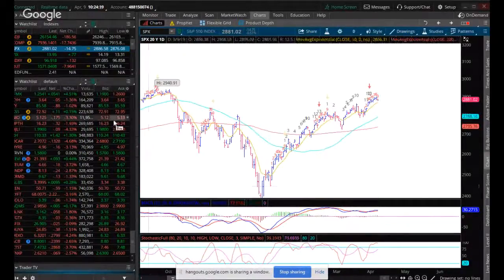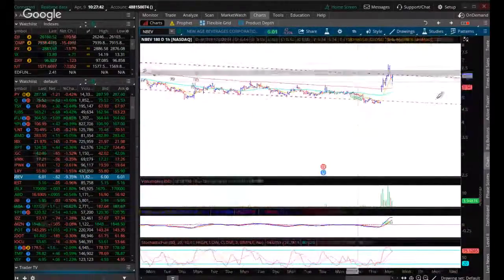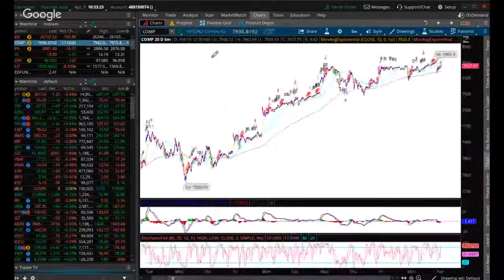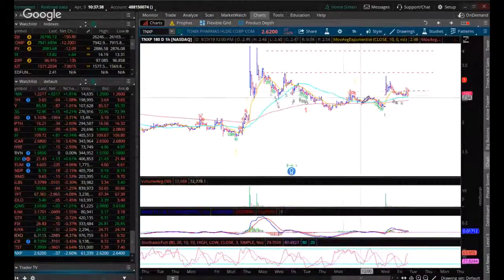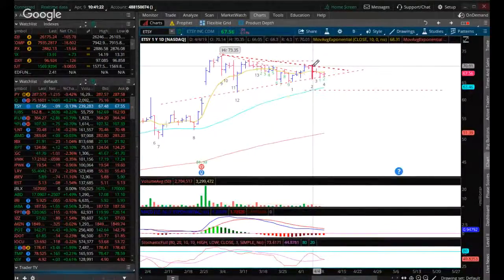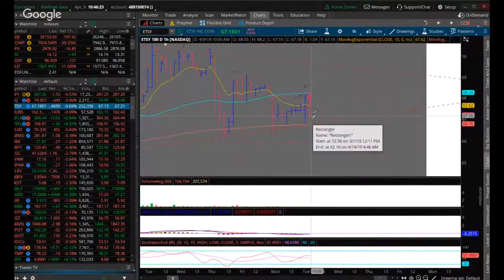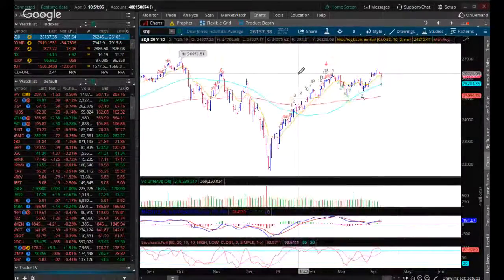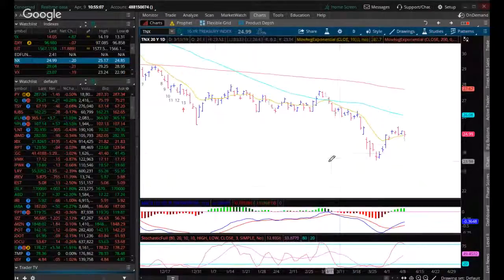4/9 - How To Trade Live Stream - $SPX $DJIA $VIX $LYFT $NBEV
Helping to Improve Stock Trading and Investing IQ
and sign-up to our FREE newsletter!

$SPX $DJIA $VIX $LYFT $NBEV